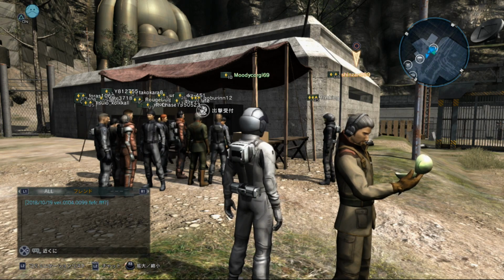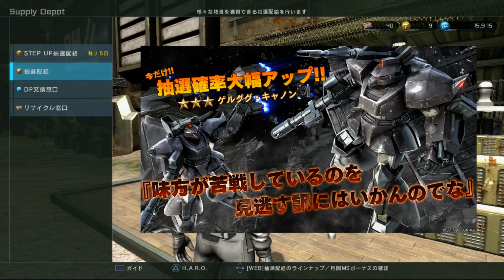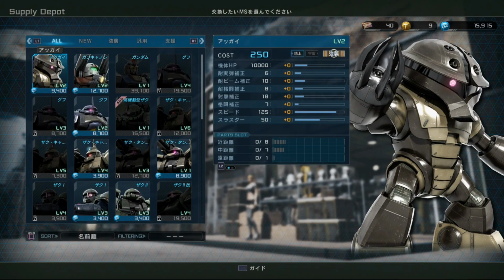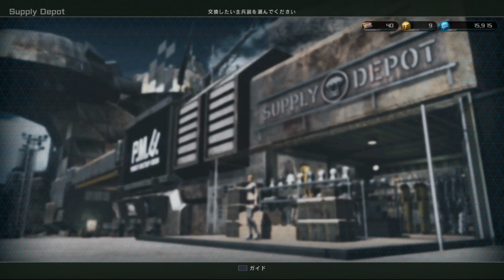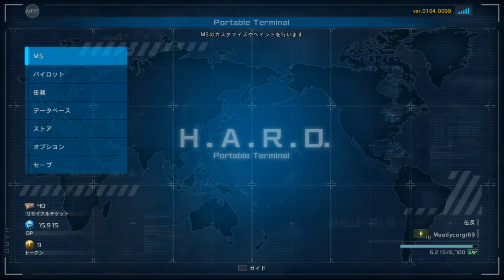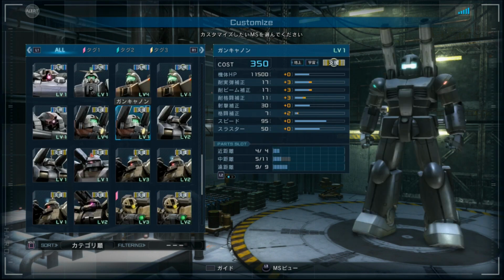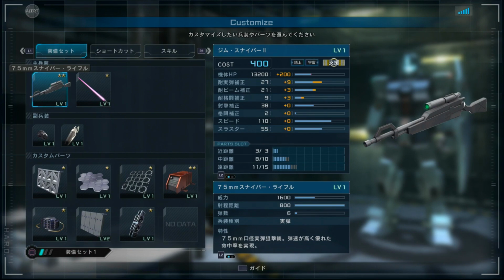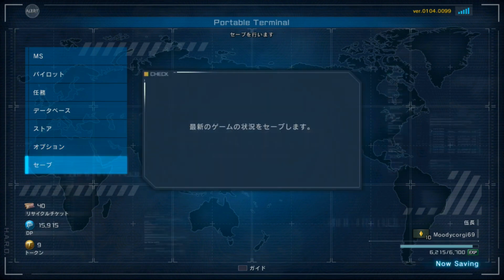Menu and lobby Tutorial - Gundam Battle Operation 2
In this tutorial we will cover how to navigate the menu system and lobby area in Gundam Battle Operation 2, this is for all those new to the game, hope it helps!